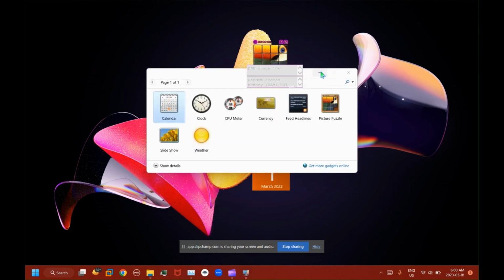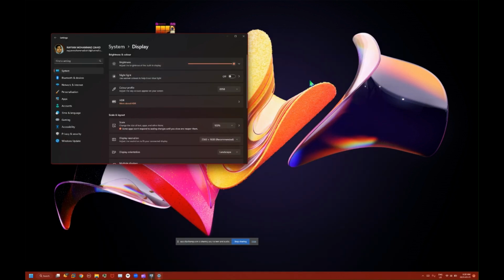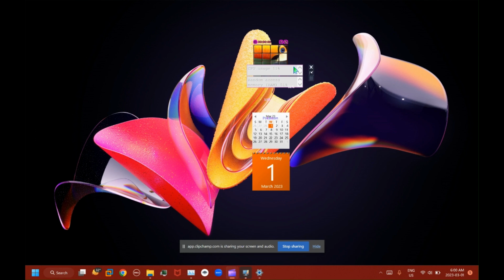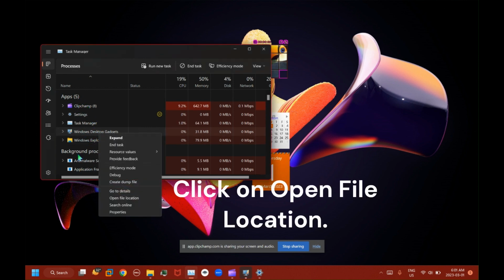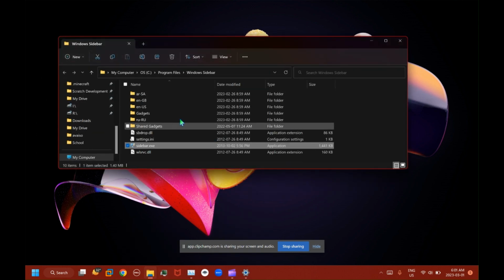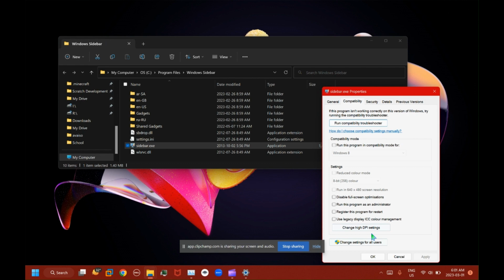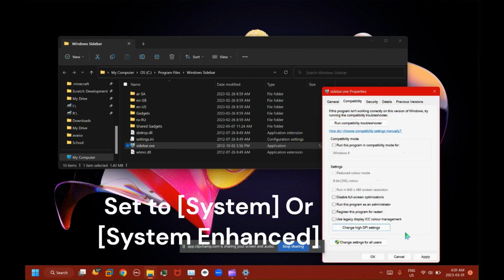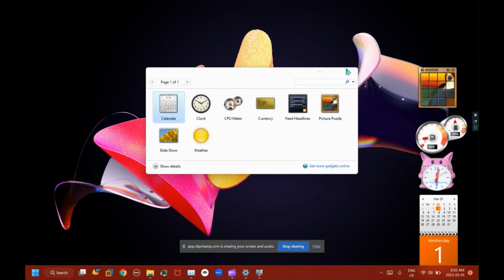Windows 10/11 GadgetsRevived/8GadgetPack pink/broken widgets with 100+% scaling FIX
Today ill tell you how to fix that broken widgets that normally happens if you set your scaling to 125% or higher.

I was using gadgets revived. This will also work for 8GadgetPack.

This video was made using Microsoft's clipchamp, which I actually found really useful, If you don't have Windows 11, you can still access it through the web.